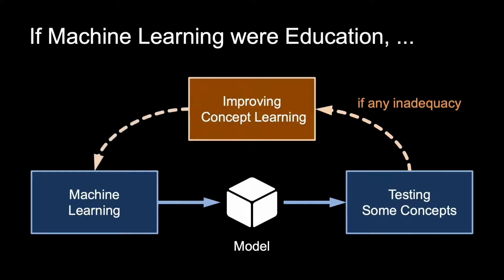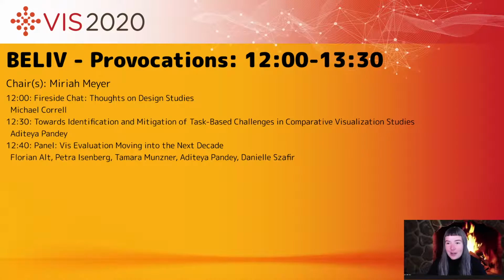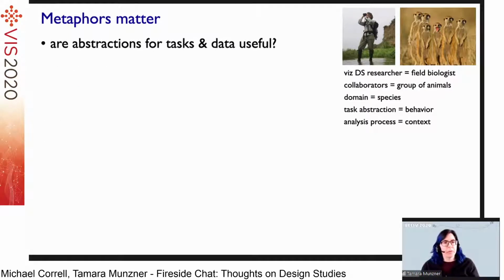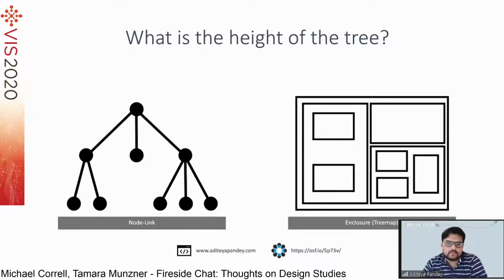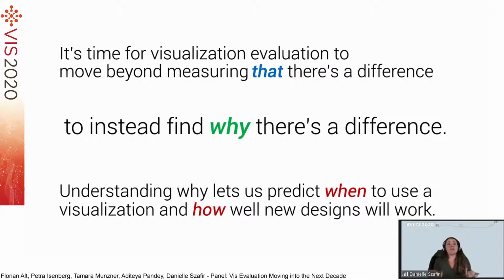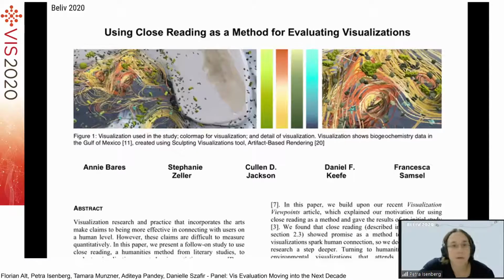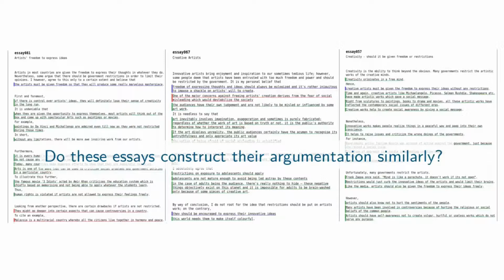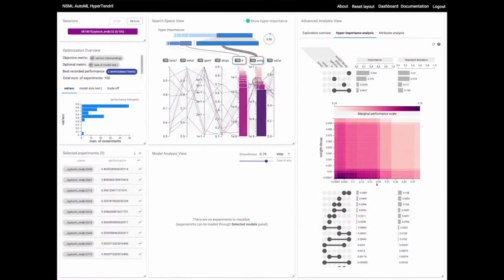VIS 2020: BELIV - Provocations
Session start: Sun Oct 25 12:00 UTC-06:00
Session end: Sun Oct 25 13:20 UTC-06:00
Session Chair(s): Miriah Meyer
    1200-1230: Panel: Thoughts on Design Studies by Michael Correll.
    Presented by Michael Correll, Tamara Munzner
    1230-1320: Panel: Vis Evaluation Moving into the Next Decade by Aditeya Pandey.
    Presented by Florian Alt, Michael Correll, Petra Isenberg, Tamara Munzner, Aditeya Pandey